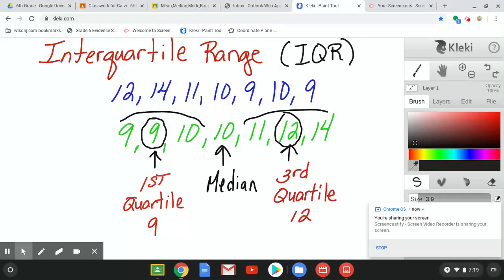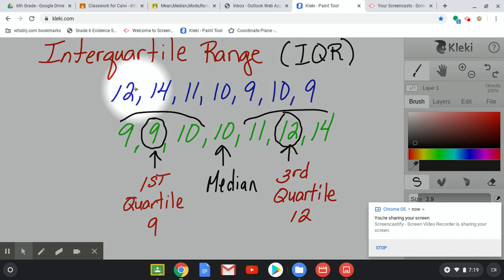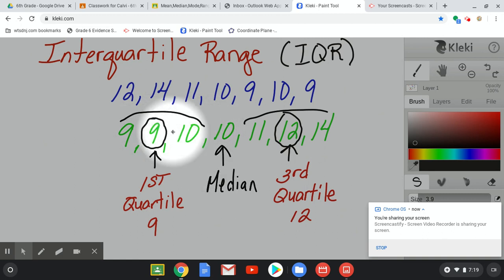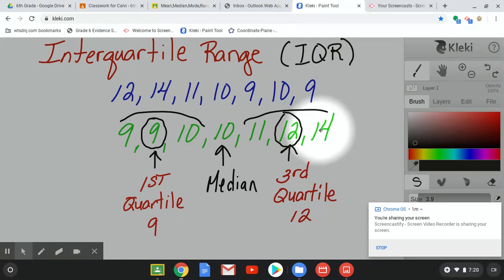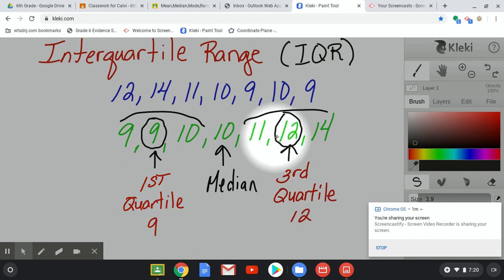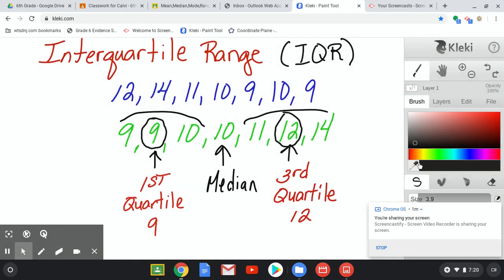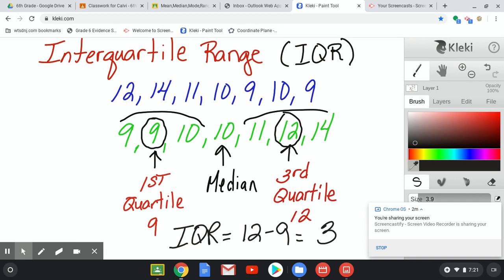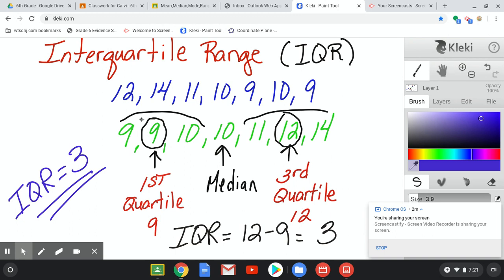Interquartile Range (IQR)